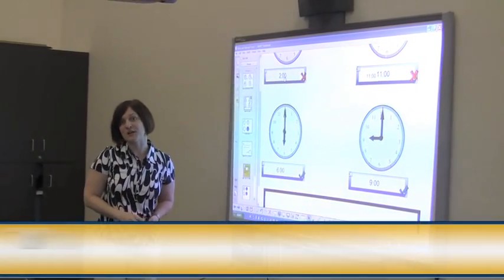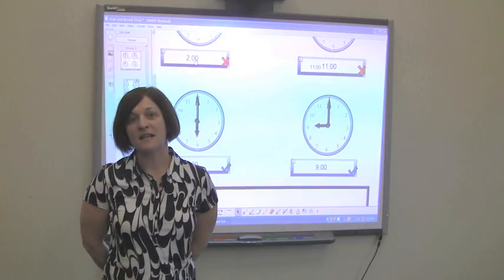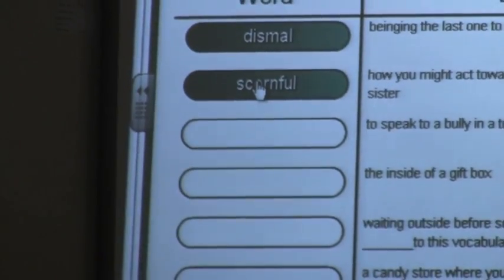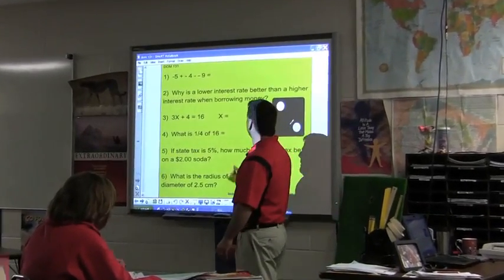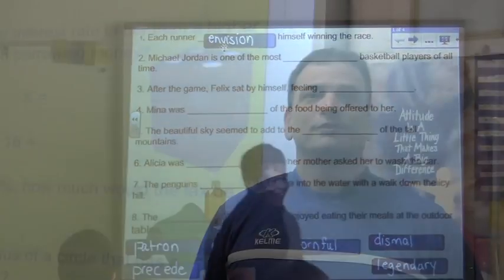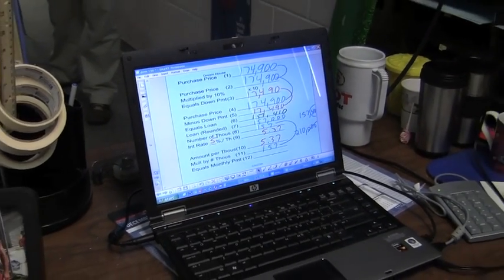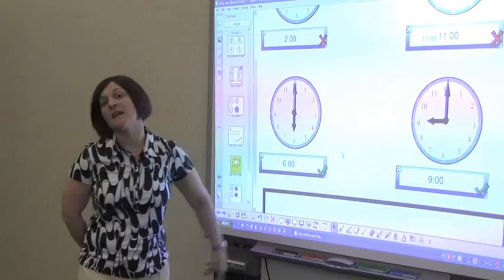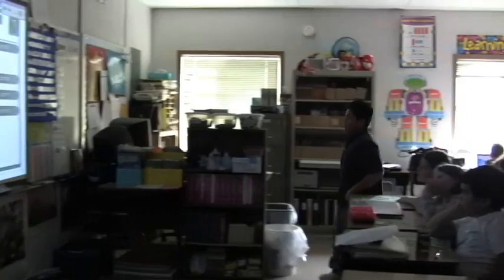SmartBoards in Delavan-Darien Schools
The Delavan-Darien School District has begun using SmartBoard  technology in the classroom to engage students and enhance learning.